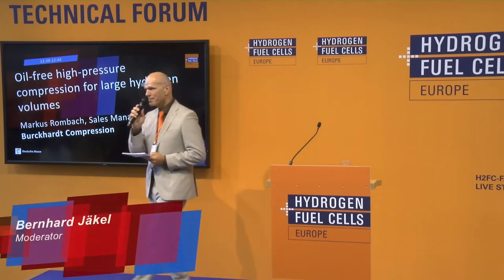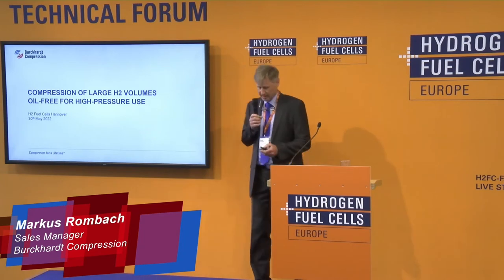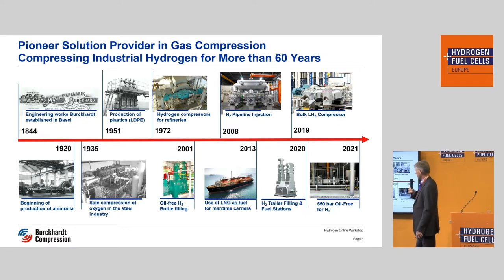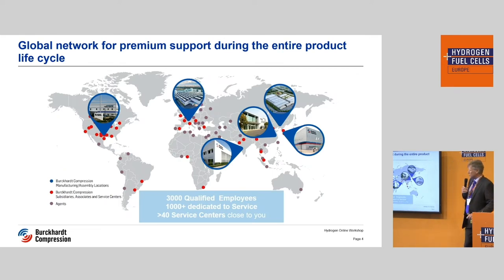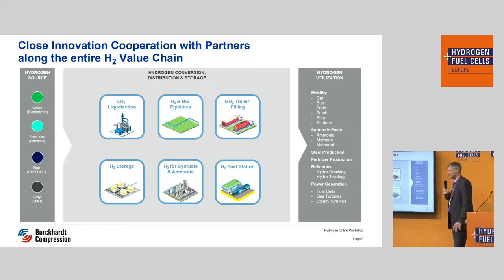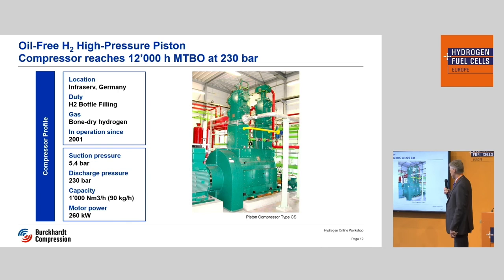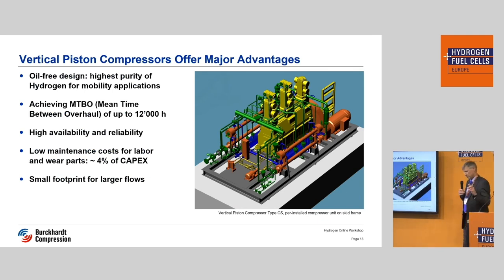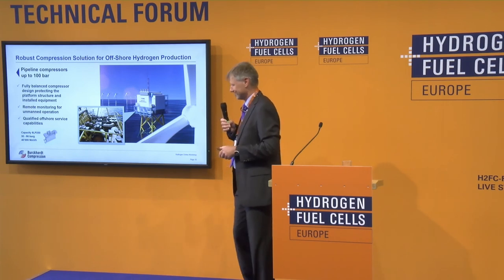Hydrogen + Fuel Cells EUROPE @ Hannovermesse 2022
Oil-free high-pressure compression for large hydrogen volumes
Technical forum:
Markus Rombach, Sales Manager, Burckhardt Compression